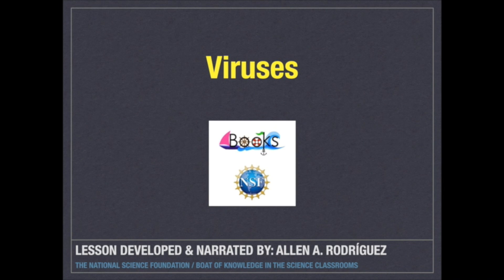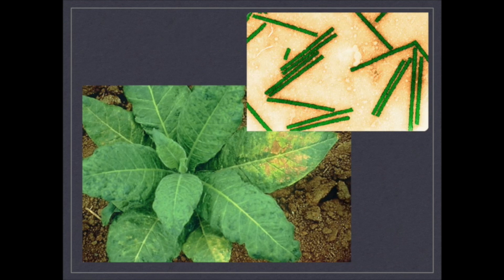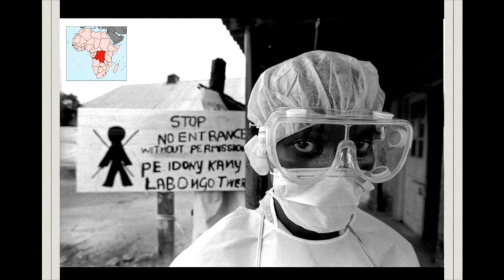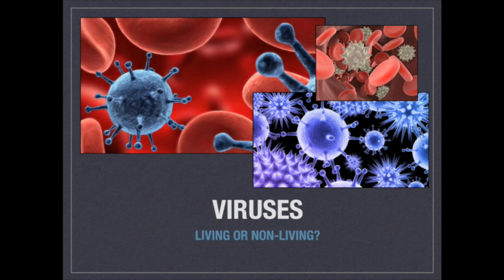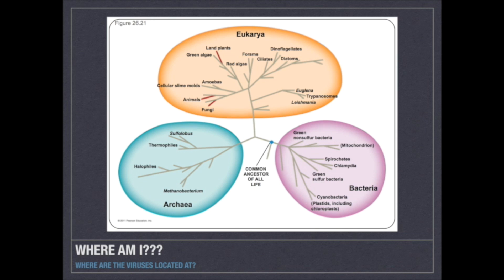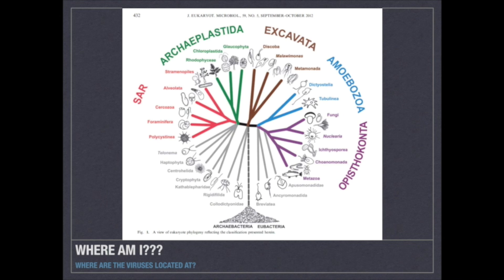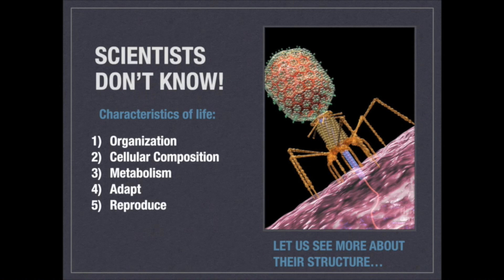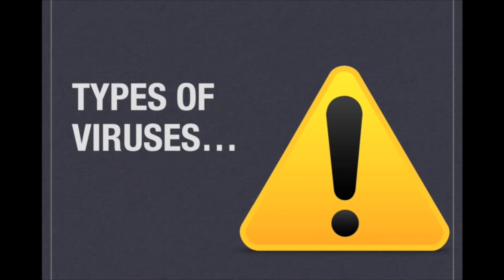Viruses - Living or Non-Living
Additional materials for this lesson can be found in our google drive folder . A direct link to the materials for this video can be found

Lesson video describing the bacteriophages and their form of reproducing. Also discusses basic types of viruses, forms, shape, sizes, among others.